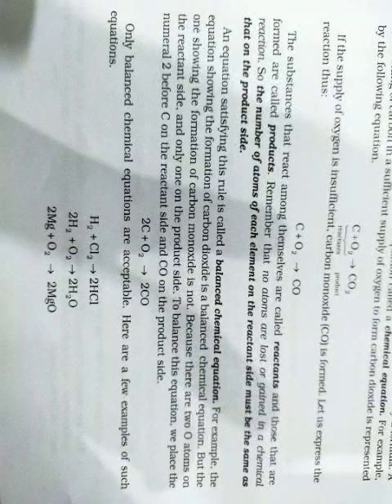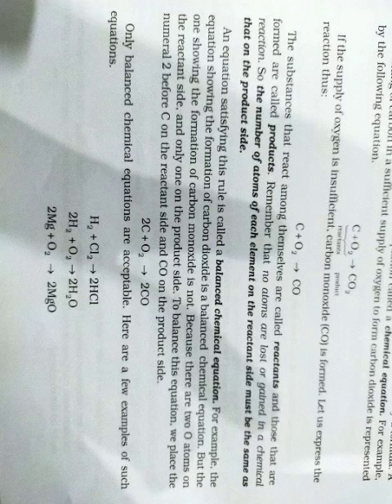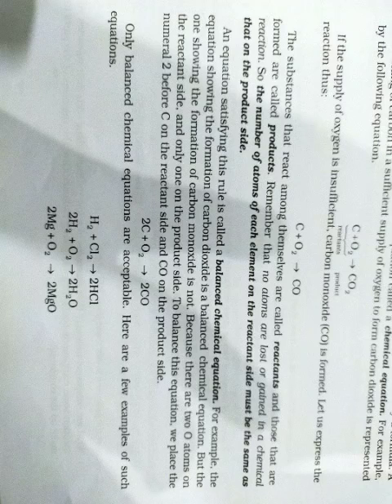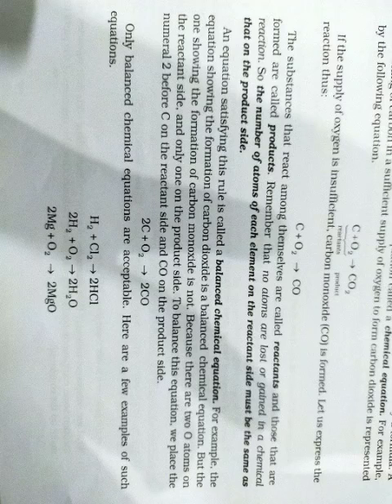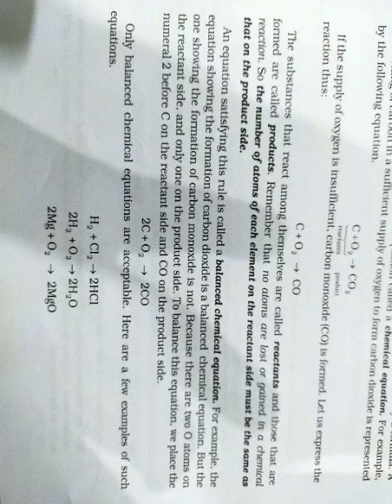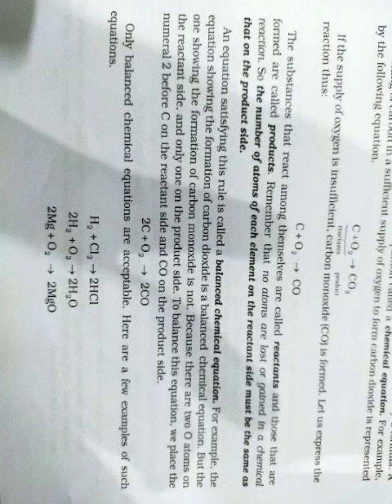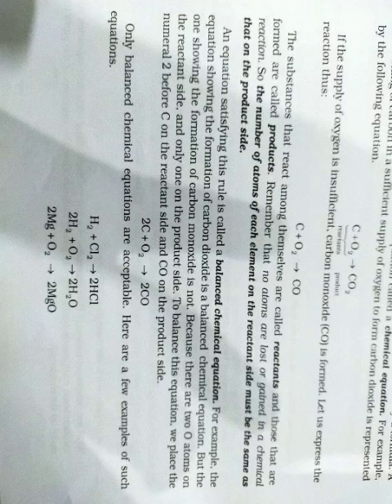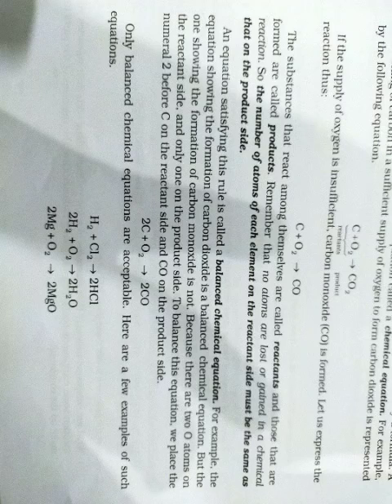05MAY CLASS 7 CH1 Topic Reactants Products and Balanced Chemical Equation /Mohd Maroof Siddiqui